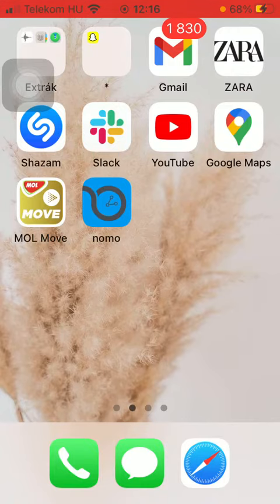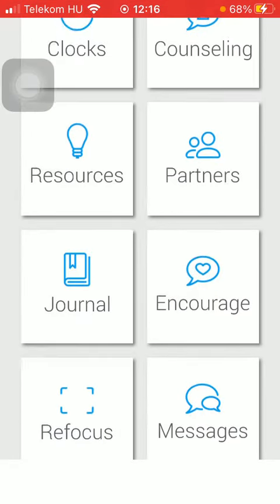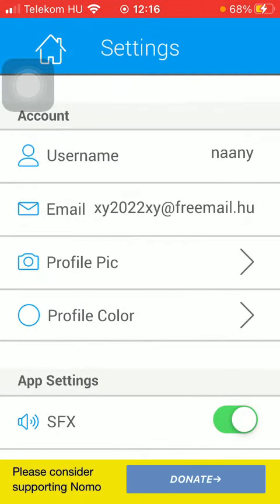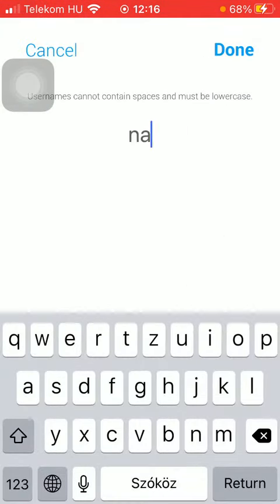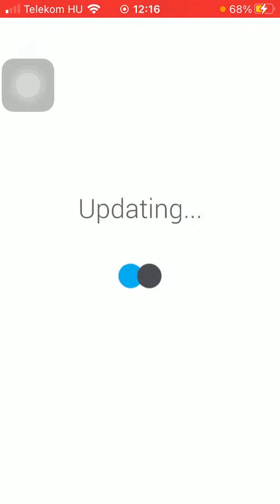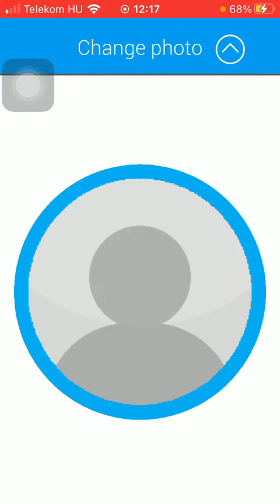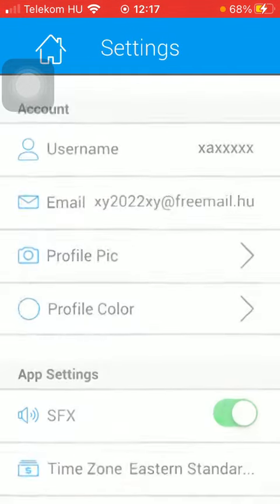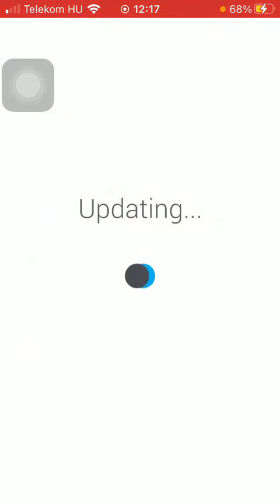How to customize account on Nomo?